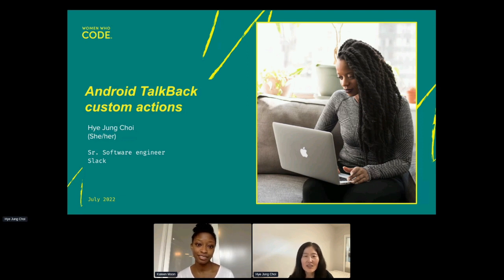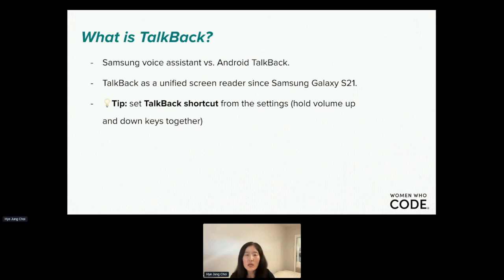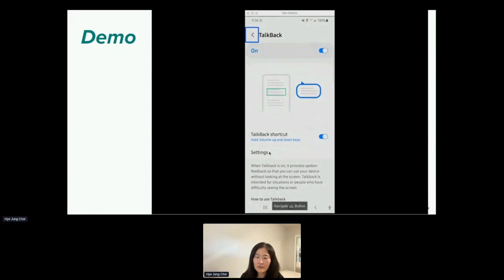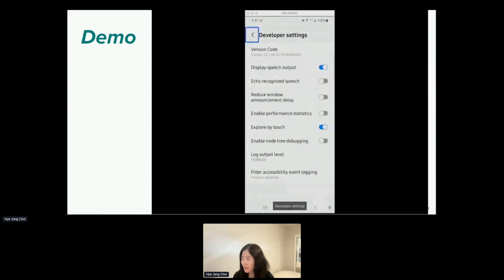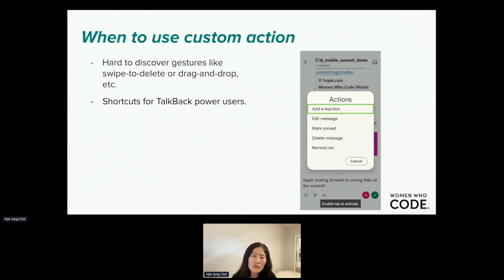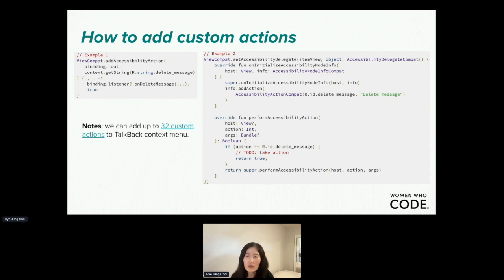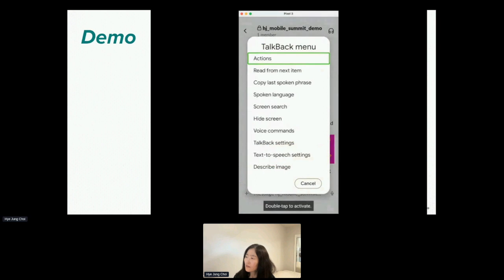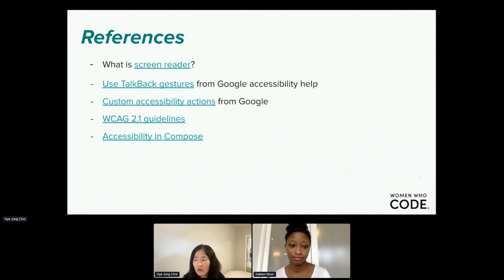TalkBack Custom Actions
Presented by Women Who Code Mobile Tech Summit
Speaker: Hye Jung Choi, Sr Software Engineer @ Slack Technologies

TalkBack custom actions can help screen-reader users to access available actions quickly from TalkBack context menus. Hard-to-find gestures, like `swipe to delete`, are a perfect example that you can add to a custom action. In this talk, you will learn how to use the TalkBack context menu and how to add custom actions.